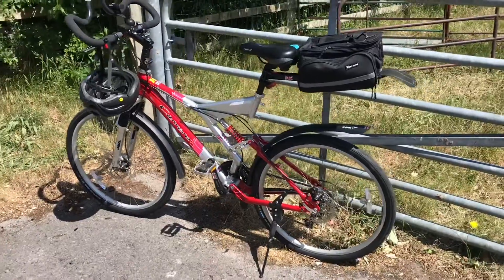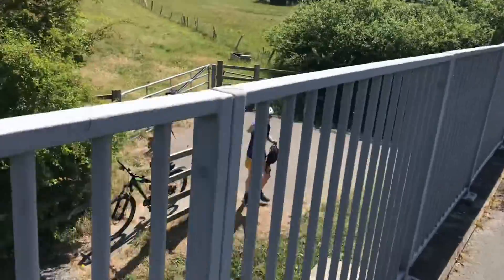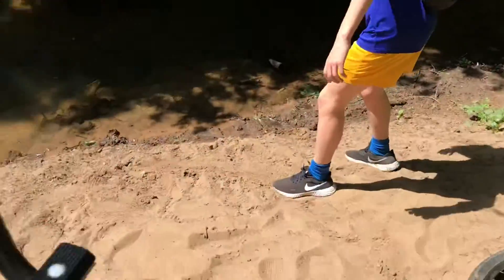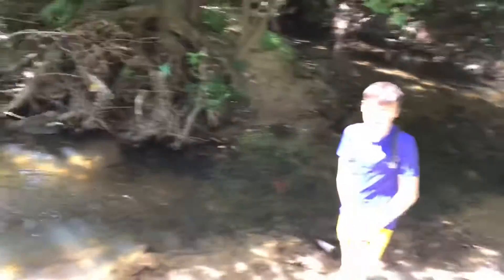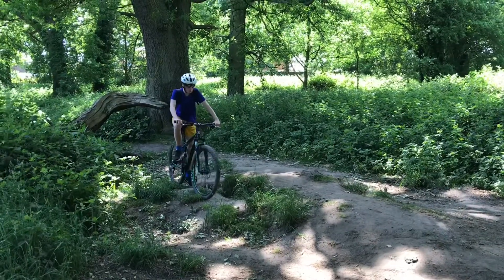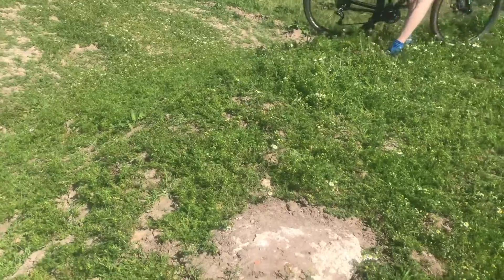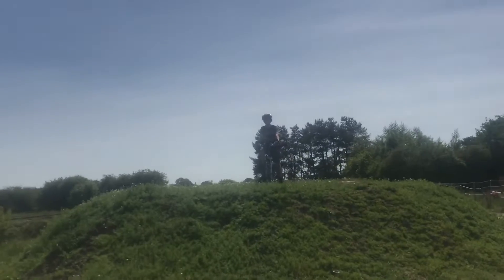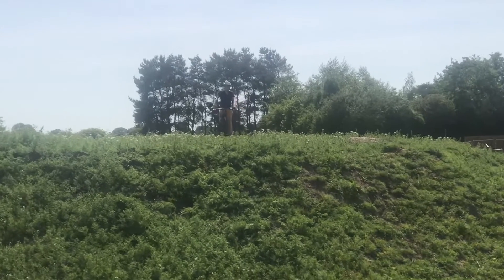Off-roading in the sun - ATA Vlog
In this video, Daniel and Matthew get on their Carreras for a long ride in the sun.
They go off-roading, fall of a lot, and enjoy a truly lovely day!